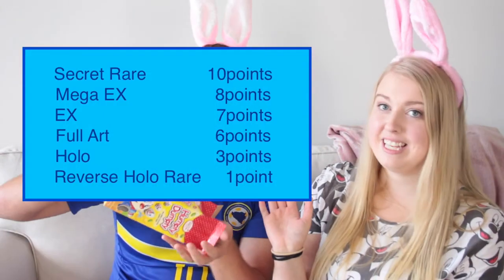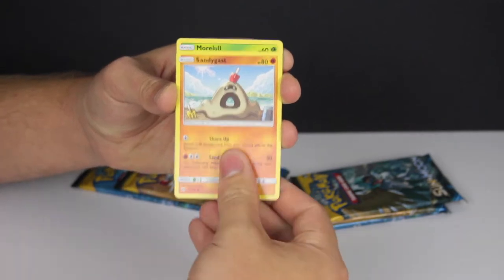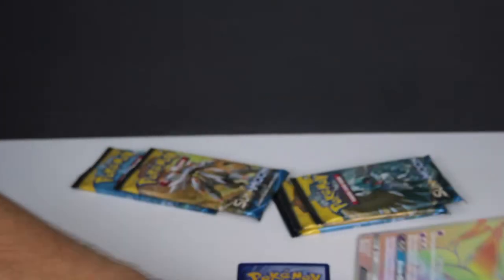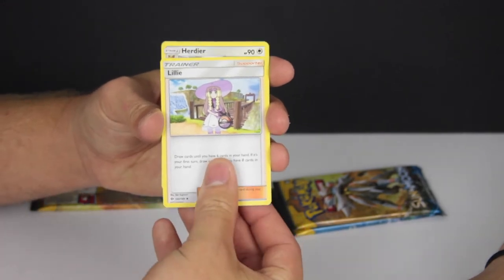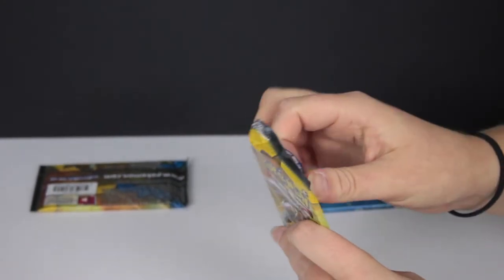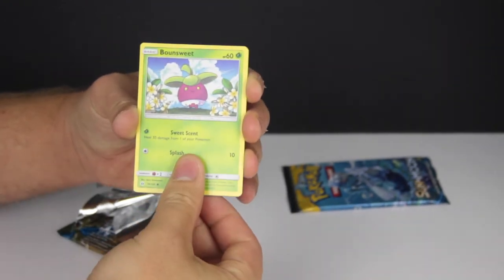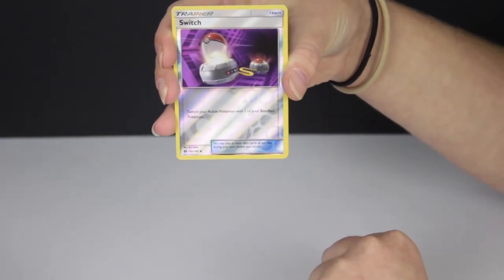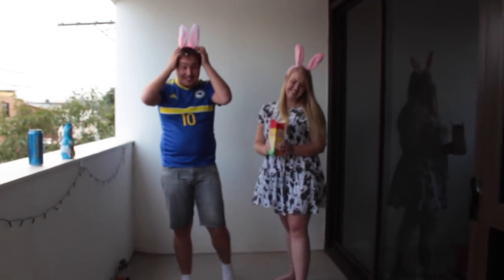POKEMON SUN & MOON SECRET RARE! - EASTER PACK BATTLE WITH ROHAN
I'm back on Youtube with an EGGcellent Pokemon Sun and Moon pack battle!

(I'm NOT sponsored to make this video and all opinions are my own)